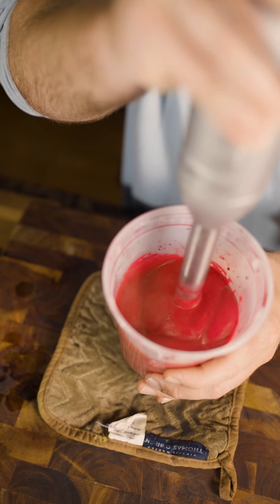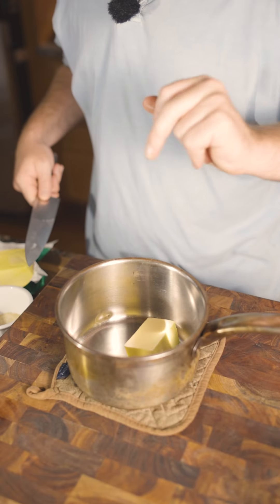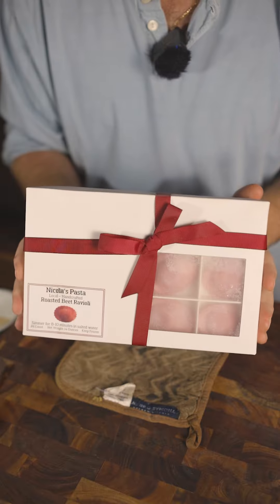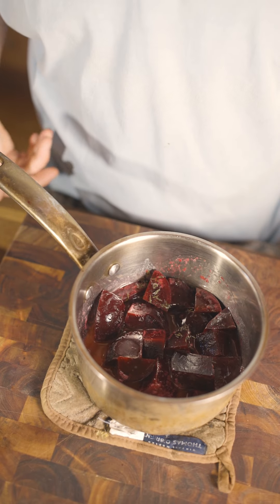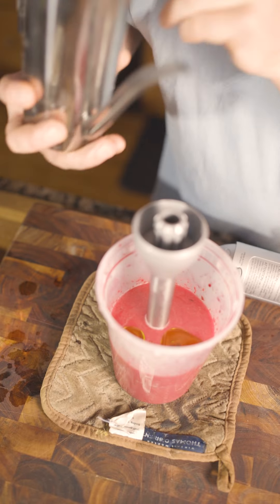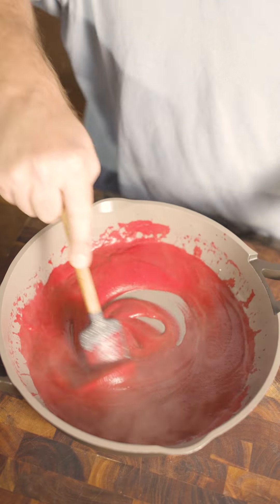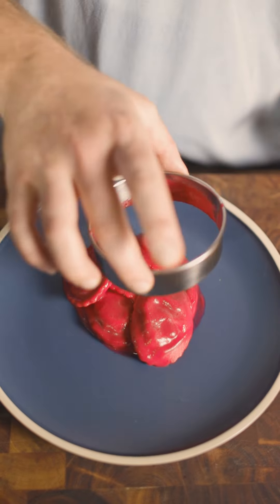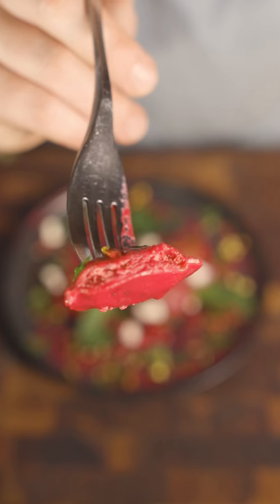A TikTok Pink Sauce That Wont Hospitalize You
Here is a simple, delicious pasta sauce recipe Ive been working on that uses beets, thyme, and butter to make a sauce that is more than the sum of its parts. Its delicious, really pretty, and goes well with ravioli and rigatoni. The goat cheese, pistachios, and mint work to pretty it up even more and also tighten all the flavors together into something fresh and tasty. Hope you guys enjoy it.